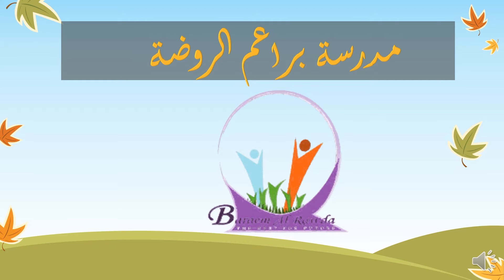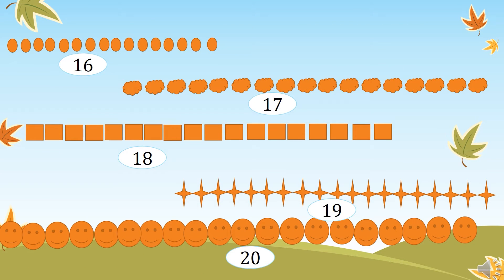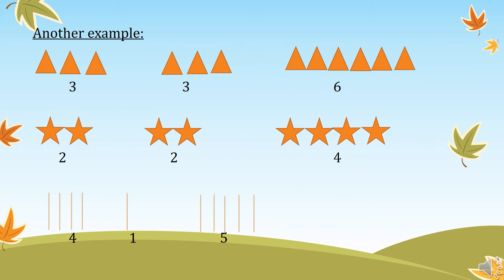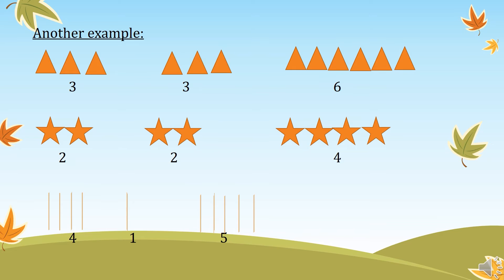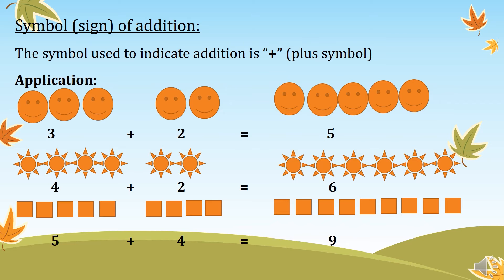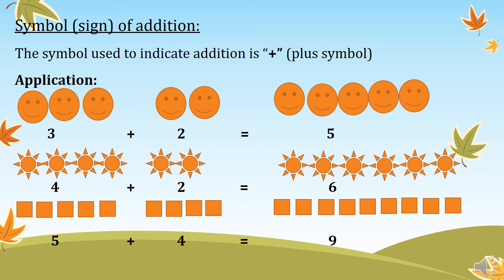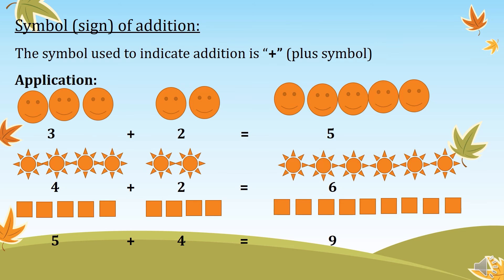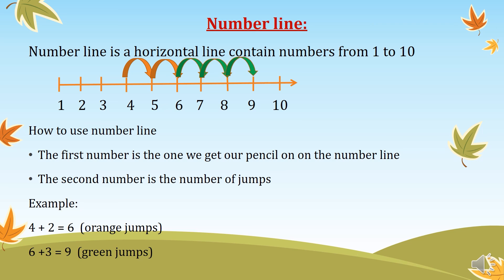Addition | Number Line | Count from 1 to 20| Math Lessons | Baraem Al Rawda School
In this video kids will be able to count from 1 to 20
and add numbers.
the addition symbol is plus (+).
also they will be able to add numbers using the number line as shown in the video.